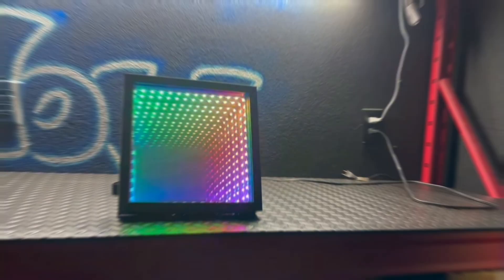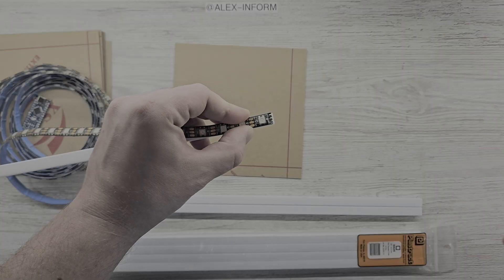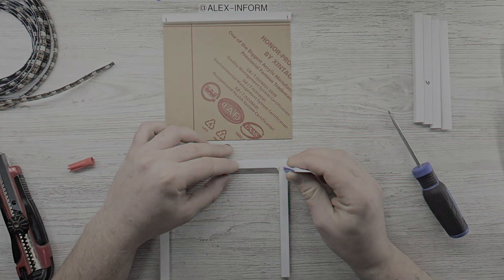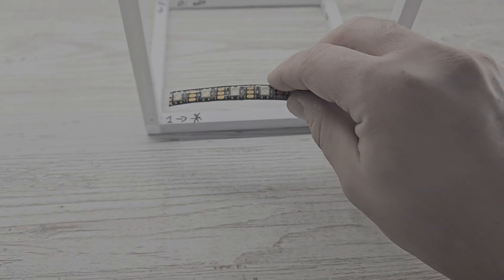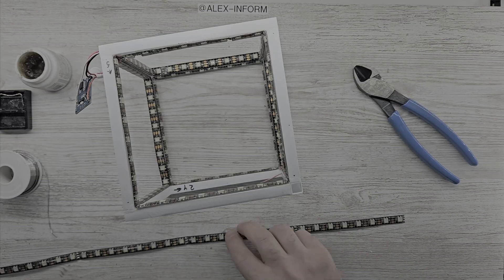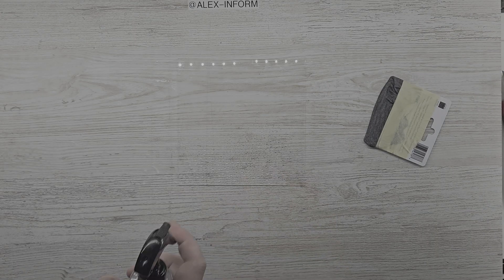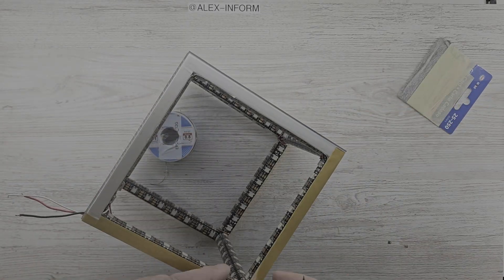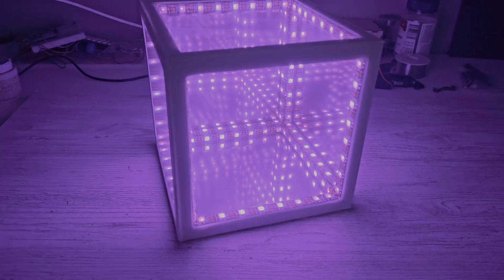🛠️DIY Is a Waste of Time? This Infinity Cube Will Change Your Mind🔥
🧩 My Go-To Parts for This Project — No Sponsors, Just Real Talk!

🔌 USB Type-C Female Connector (5 pcs)

🧠 Arduino Nano 3.0 ATmega328

🌈 WS2812B Individually Addressable LED Strip (RGB)

🪞 10PCS Clear Acrylic Sheet

🧻 Waterproof Self-Adhesive Sealing Tape

🔧 Useful Tools & Materials:

🧪 Soldering Wire (Rosin Core 63/37, Flux 2.0%)

🔥 TS101 Adjustable Temperature Soldering Iron